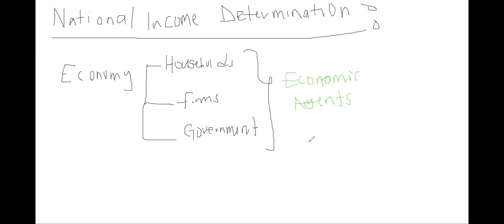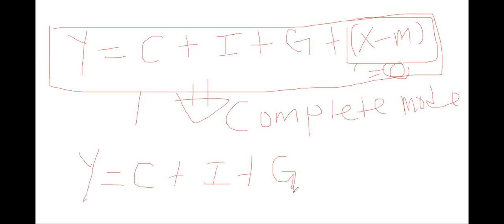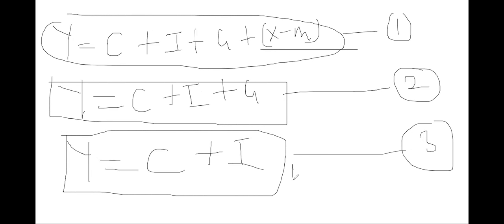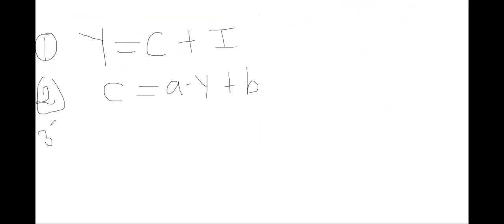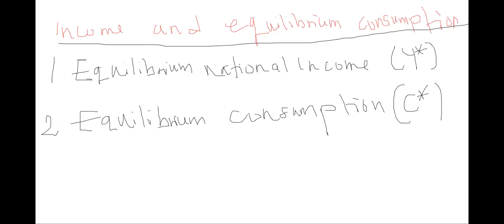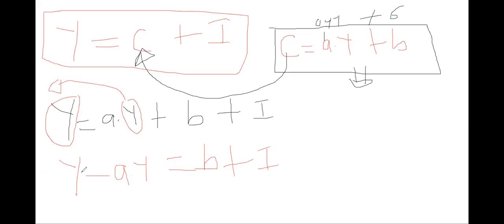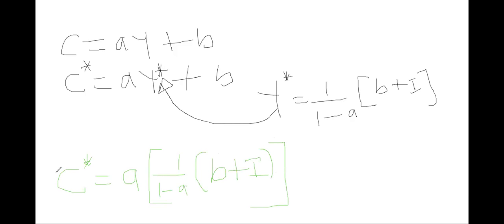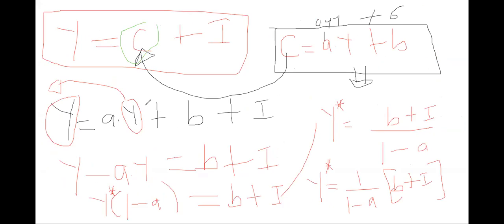LECTURE 6 PART 1